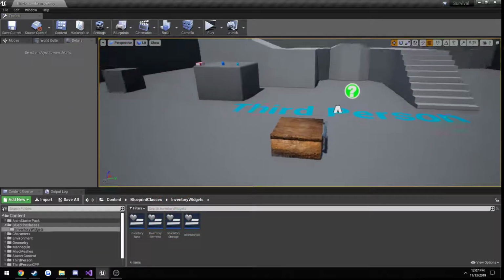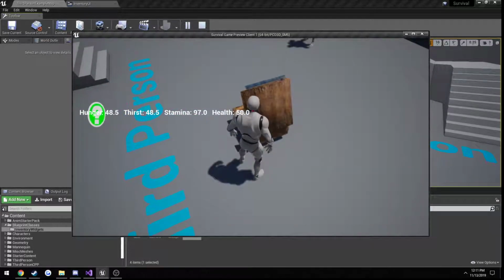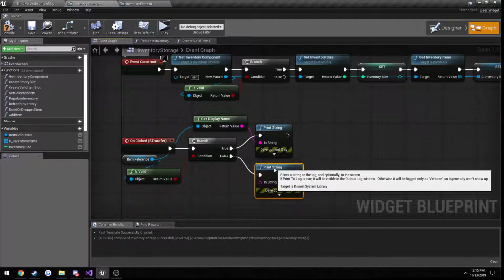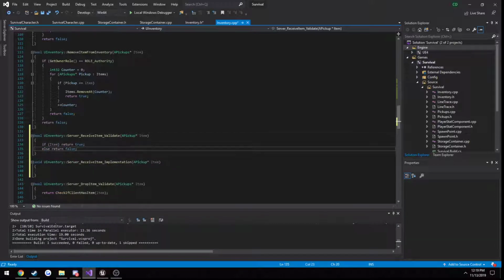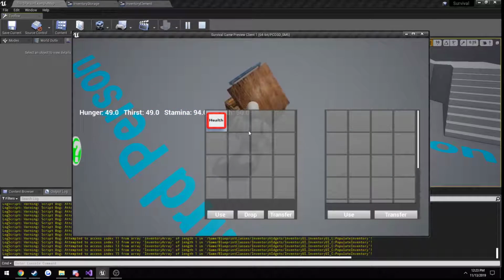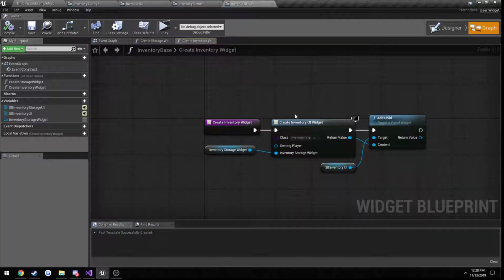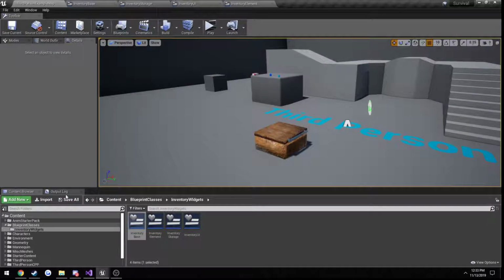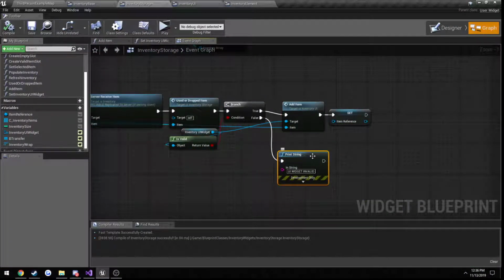Unreal Engine C++ Multiplayer Survival Series #24.5: "Inventory, Transfer Items To Player"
: In this video we add the final (for now) functional bit to our inventory which is transferring items From the Chest To the Player. Now we can both add and remove items from the chests as players.